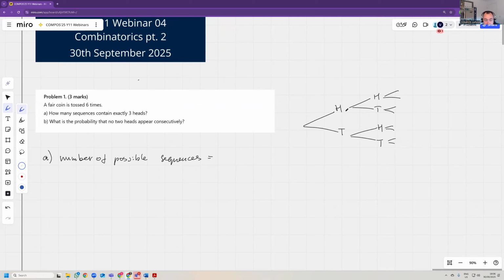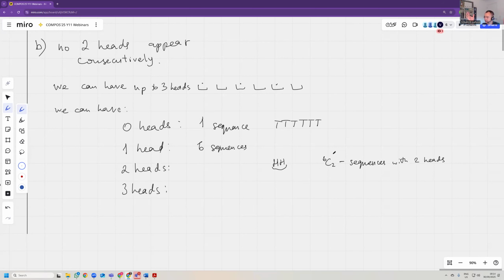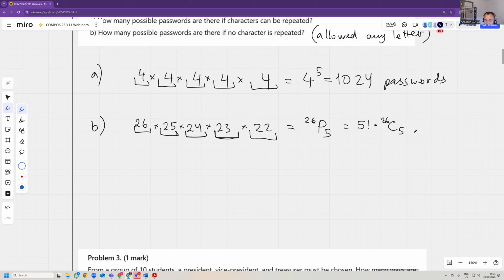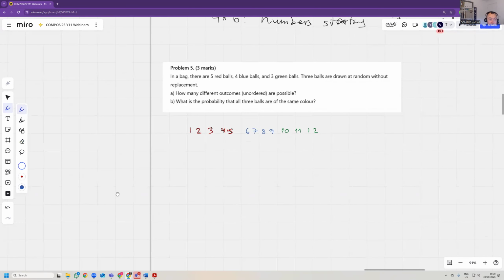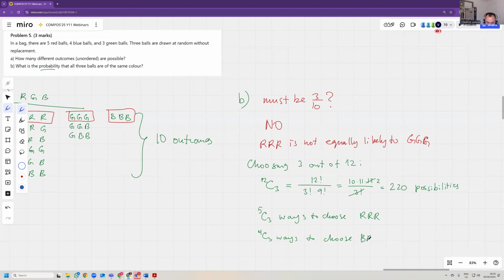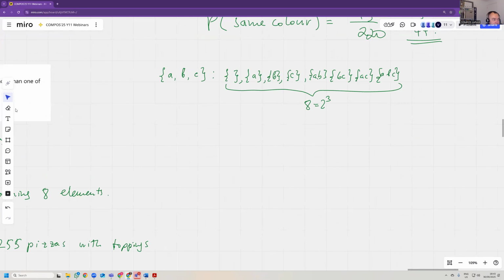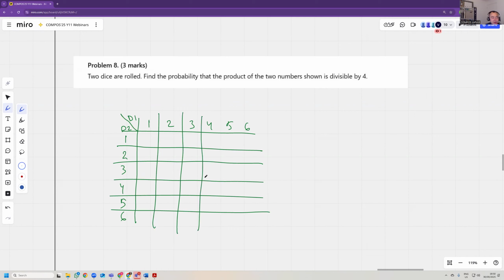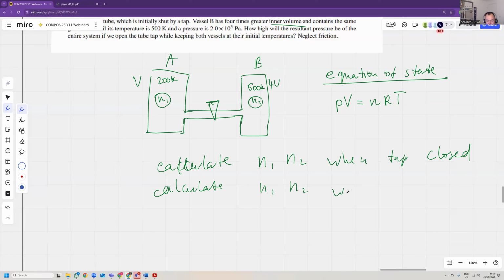COMPOS'25 Y11 Webinar 04 - Combinatorics pt2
Combinatorics, Permutations, Combinations
30/09/2025
Vlad Chernov